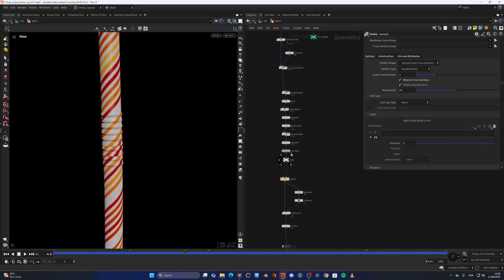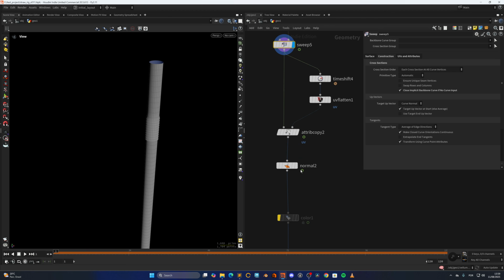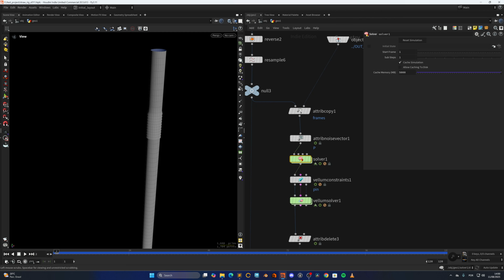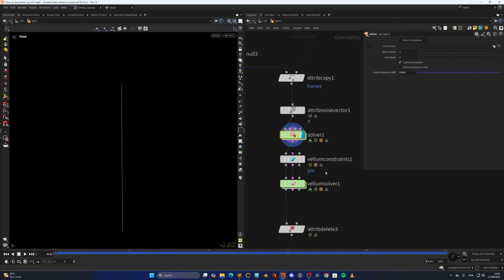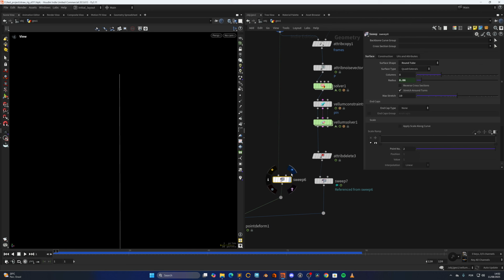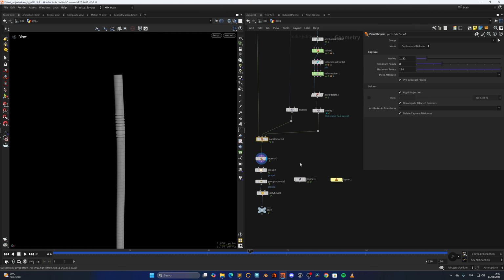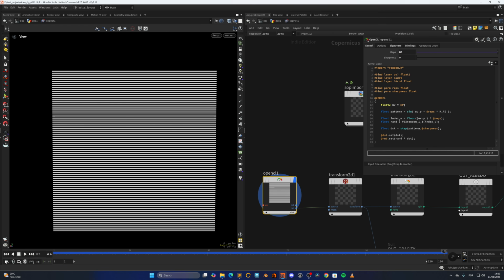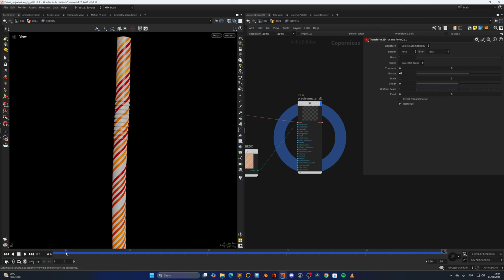Daily dose of Houdini Tips | Sweep secrets, opencl textures and more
In this video I'll share several tips and tricks on procedural workflows in Houdini. Enjoy!